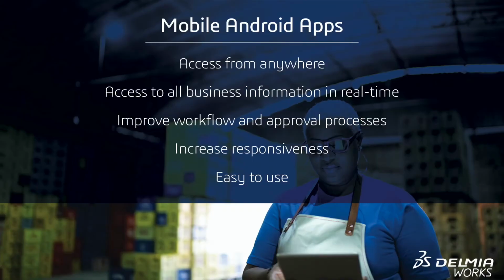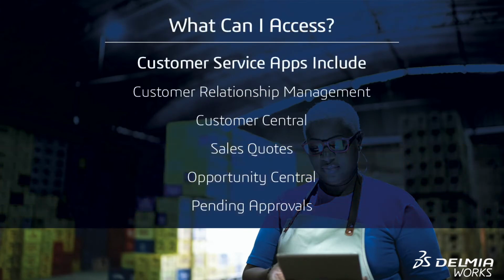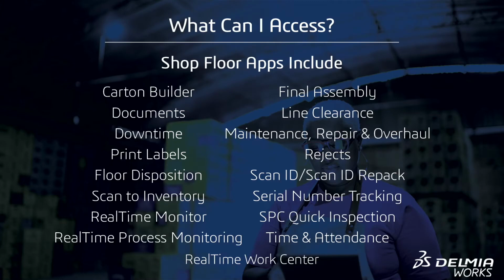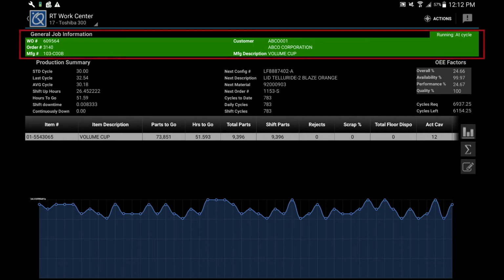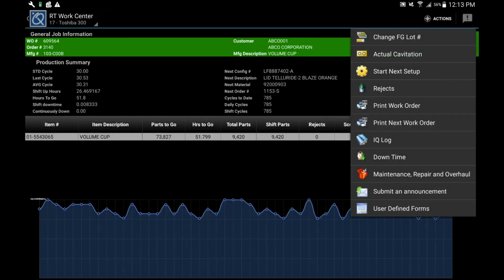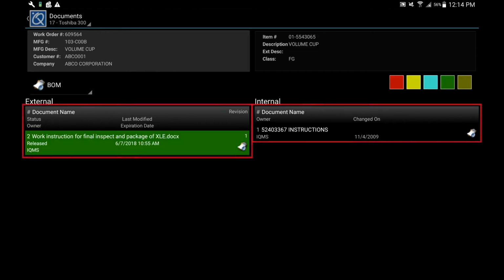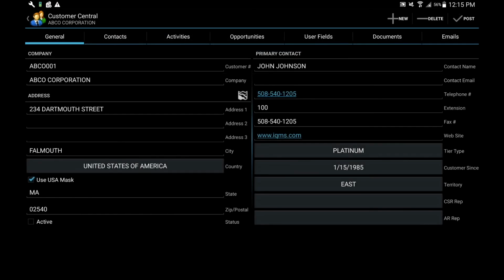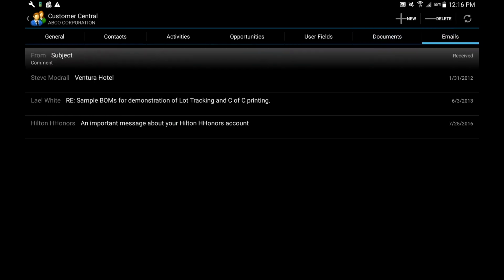DELMIAworks Product Demo: Android Mobile Apps